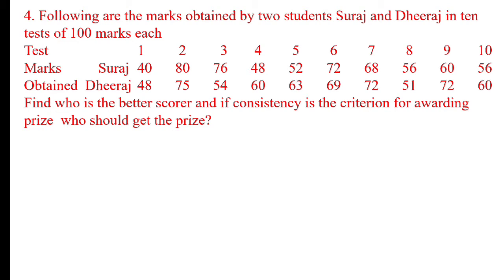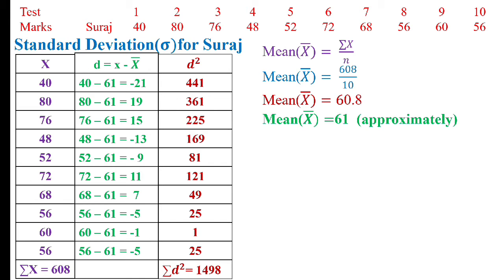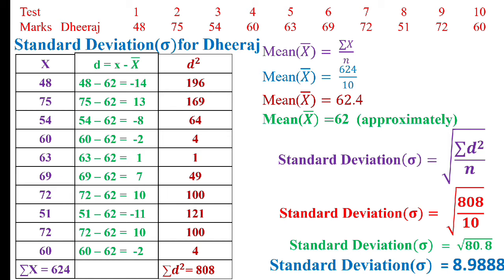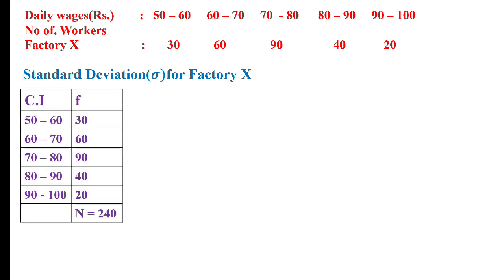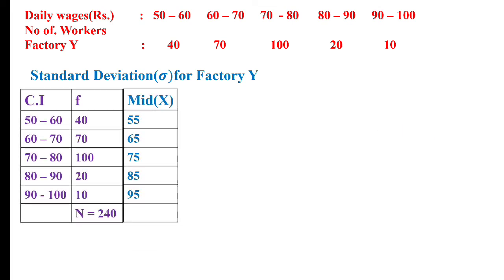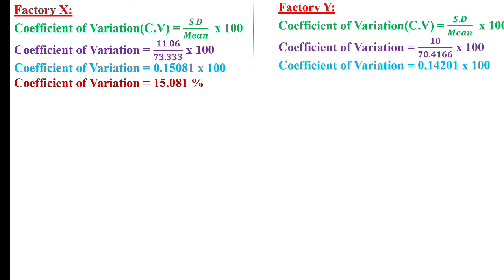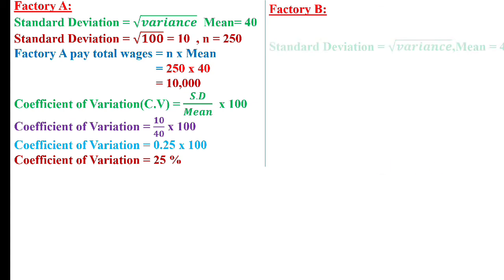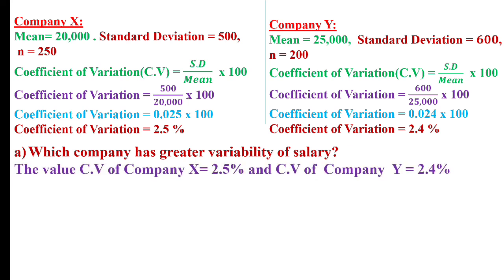Measures of Dispersion- Standard Deviation-2